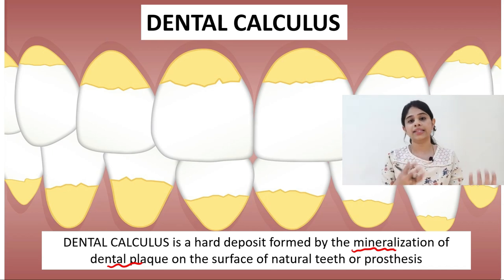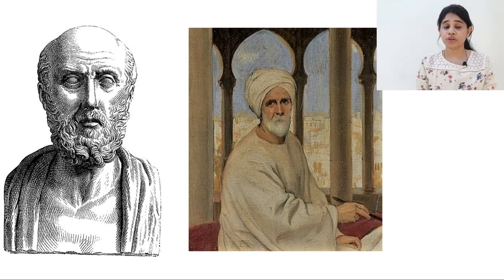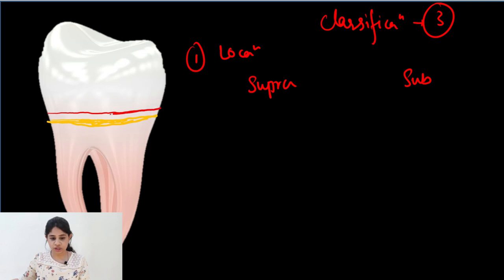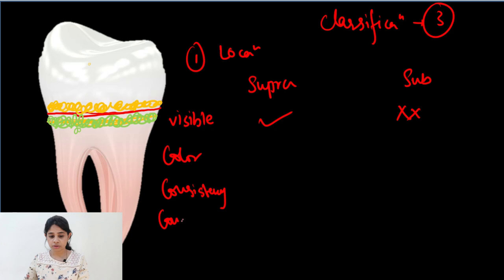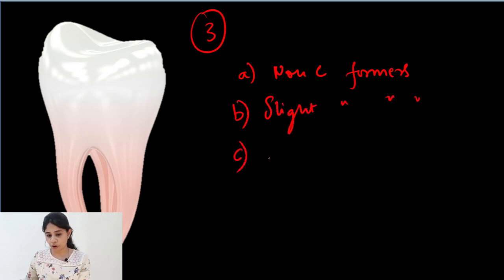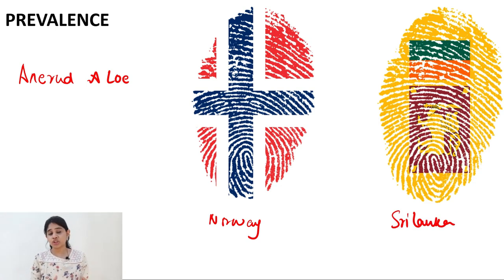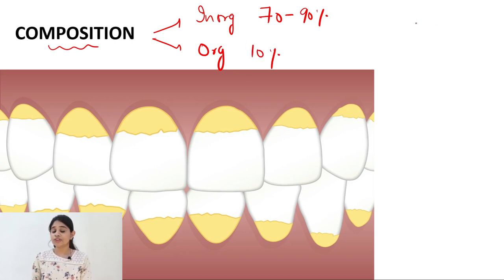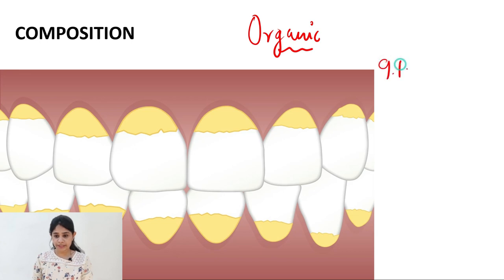Dental Calculus (Part 1) ‖ Dental Calculus Made Easy ‖ Perio Hub ‖ Dr Sneha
Hello Everyone

Today's video is : Dental Calculus (Part 1)‖History of Dental Calculus ‖Calculus Classification & Composition‖ PerioHub

If you like my 'Dental Calculus (Part 1)‖History of Dental Calculus ‖Calculus Classification & Composition‖ PerioHub' video, please give it a big thumbs up.

Topic: Dental Calculus (Part 1)‖History of Dental Calculus ‖Calculus Classification & Composition‖ PerioHub